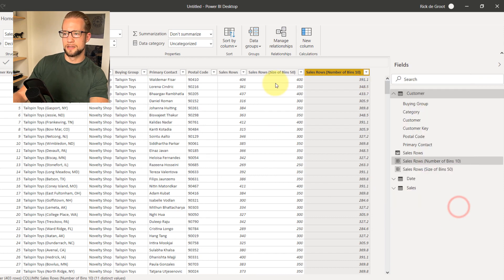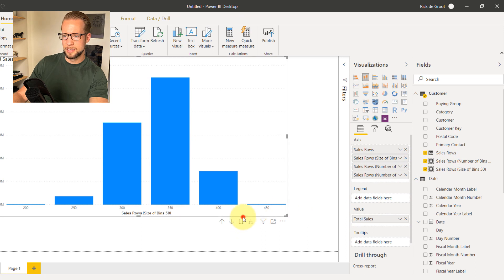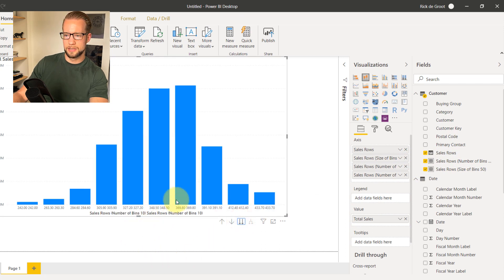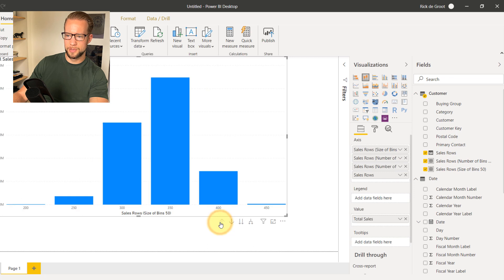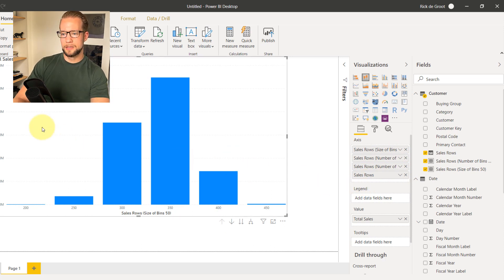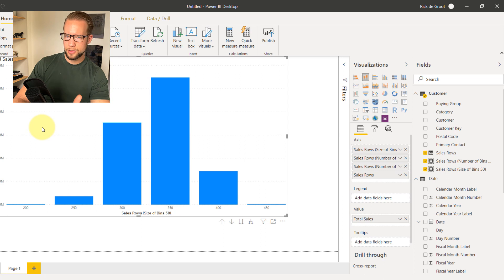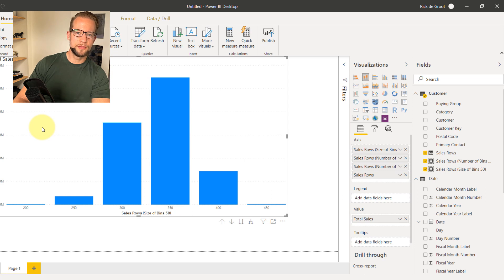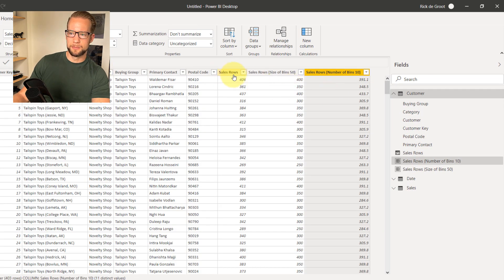Easy Grouping Or Binning with Power BI - No Code!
This video focuses on grouping or binning in Power BI. This method does not use any coding and is part of the DA100 certification.